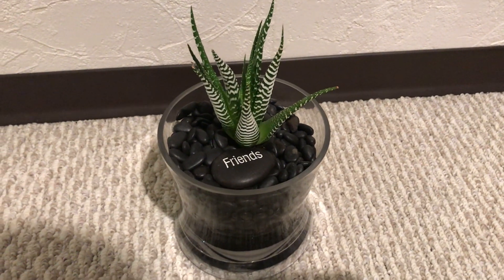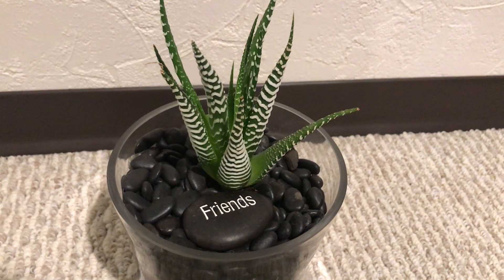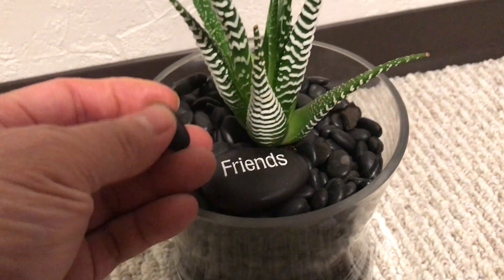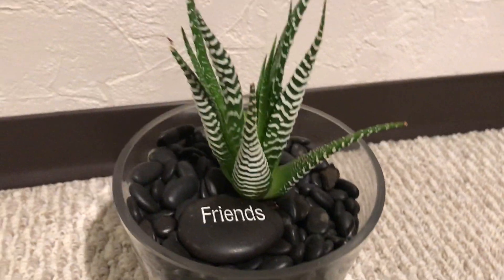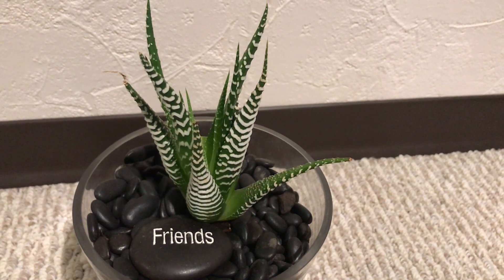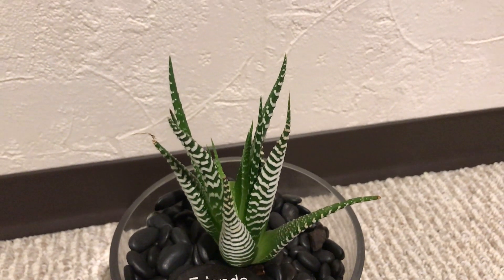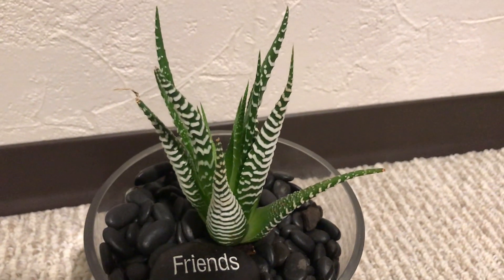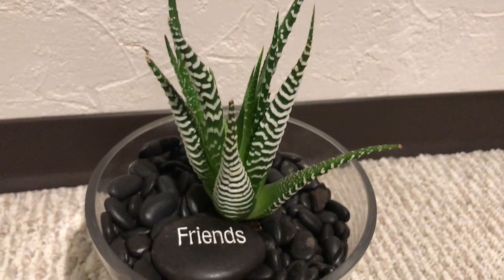Succelent plant, a gift from our close friend. Magandang pangregalo, dahil tumatagal siya ng taon.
The word succelent comes from the word sucus,  which means   " juice" or "sap".

Madali pang alagaan, dahil once a week lang ang dilig.